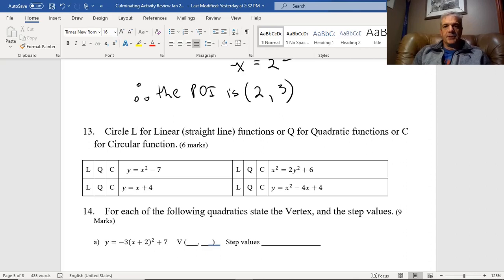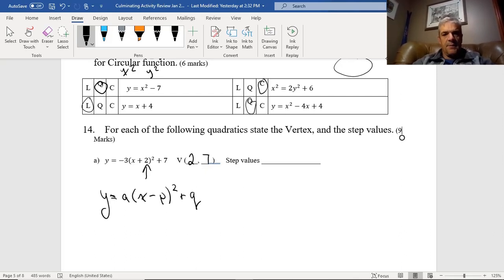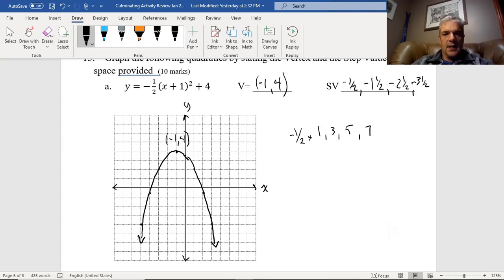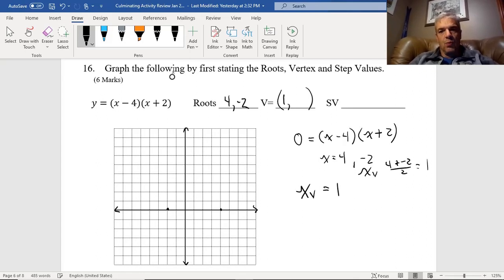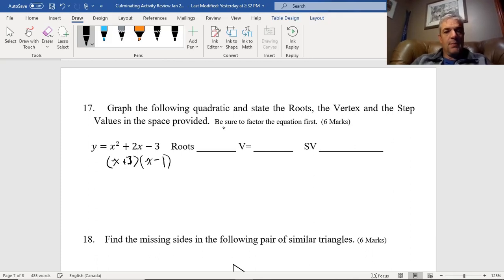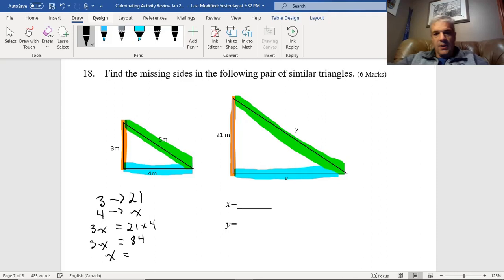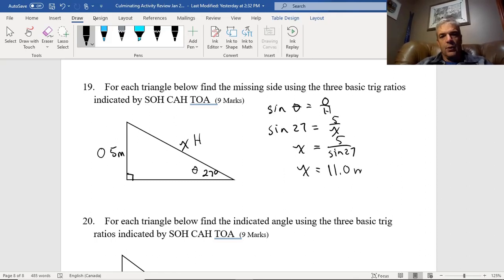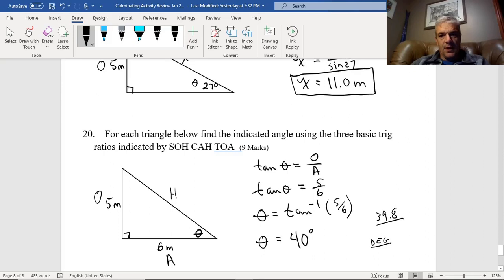Culminating Review Part II Jan 2021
The second part to the Culminating Review for Math 10 Applied